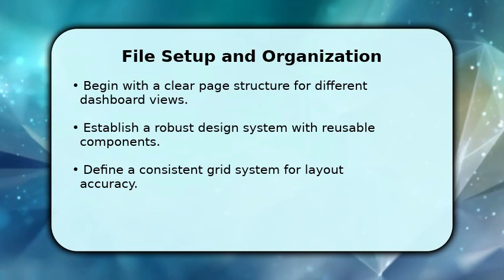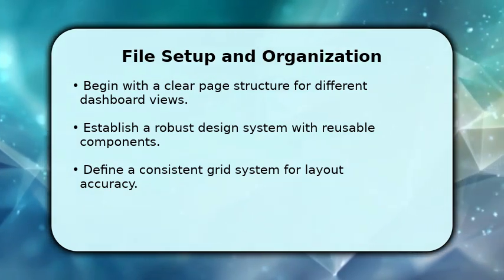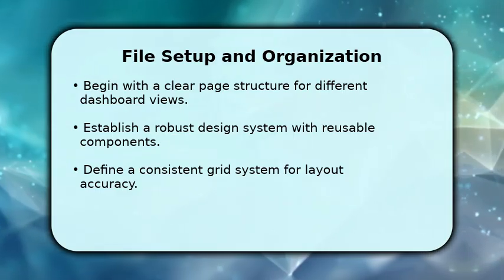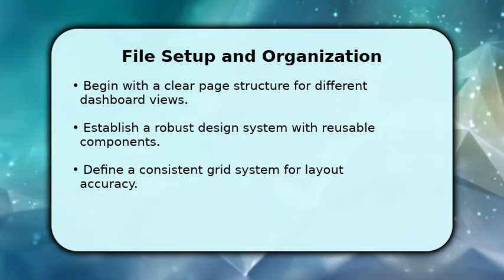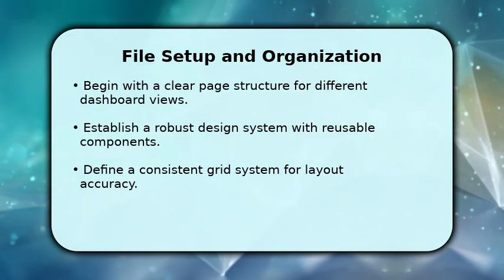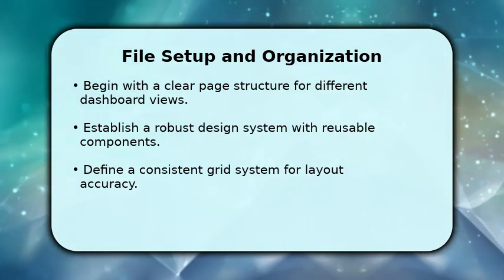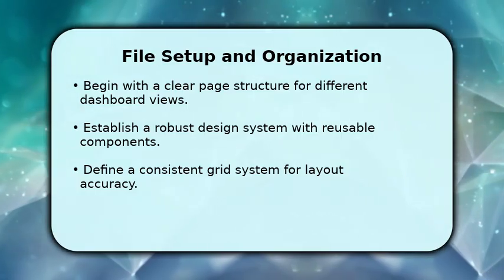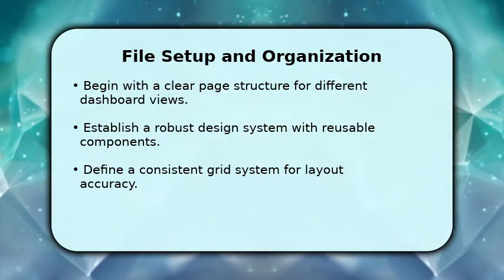How to Use Figma for Dashboard Design (Updated 2025)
▸ (t) Learn how to create professional dashboards using Figma, a popular design tool. In this video, we'll cover the latest features and best practices for designing effective dashboards. From layout and design principles to collaboration tools and more, we've got you covered.

figma dashboard design, how to use figma, figma tutorials, dashboard design software, designing dashboards with figma, figma for designers, figma tutorial, dashboard design tips, figma best practices